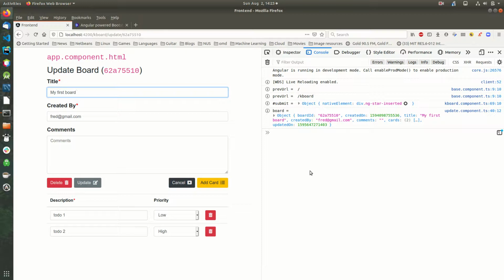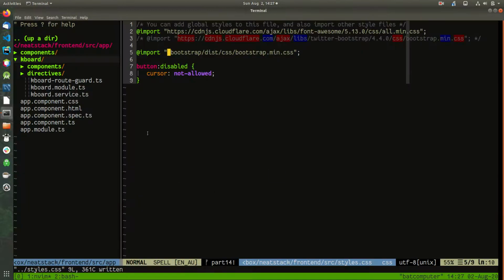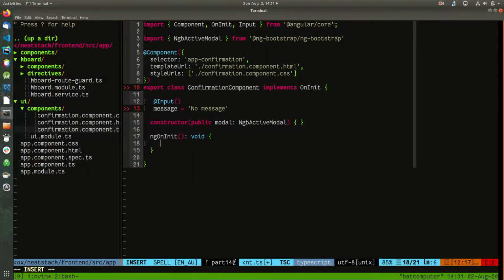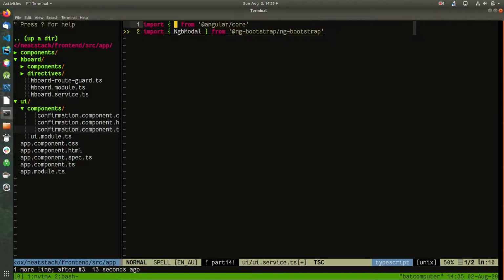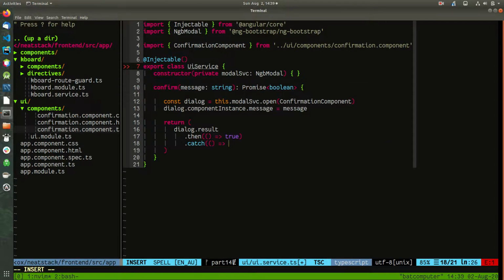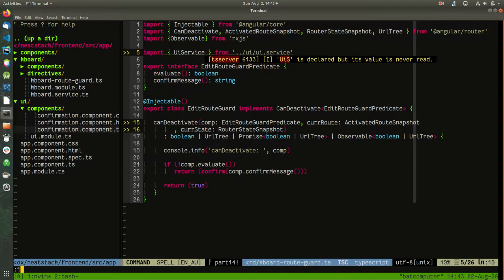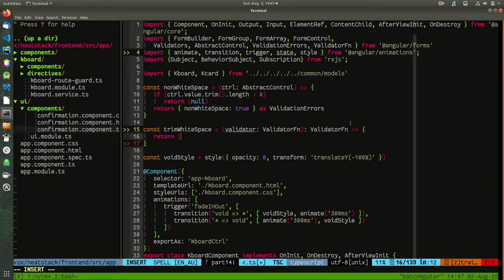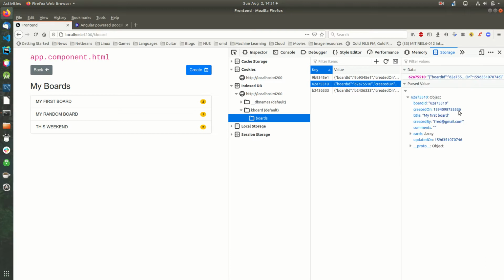NEAT App Part 14 - Using ng-bootstrap Components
Create a confirmation dialog box with ng-bootstrap